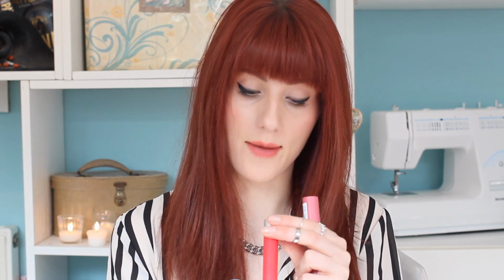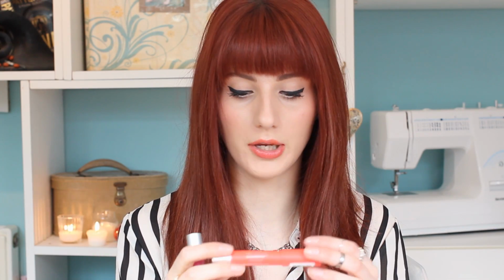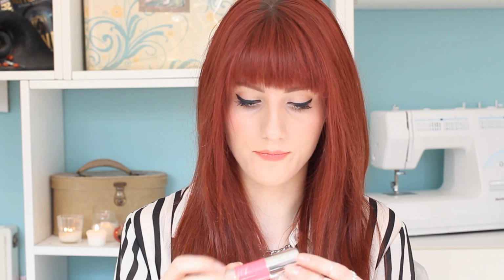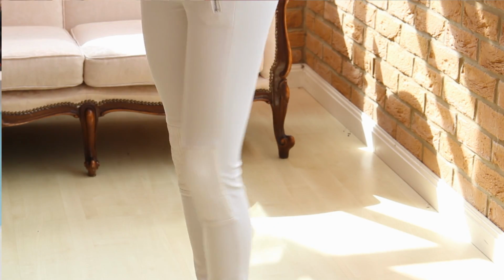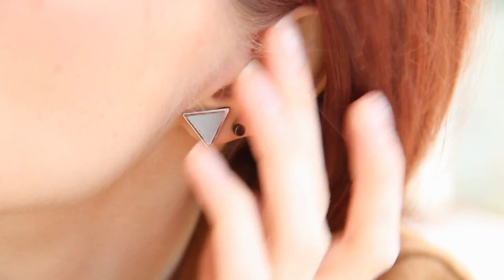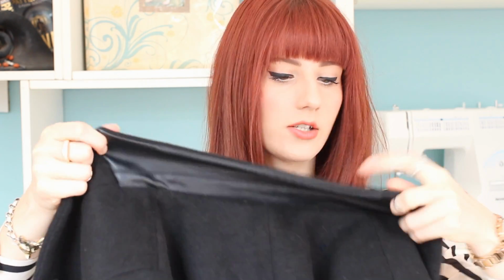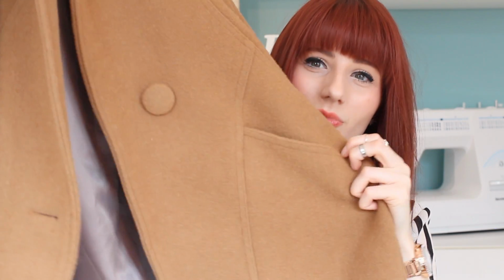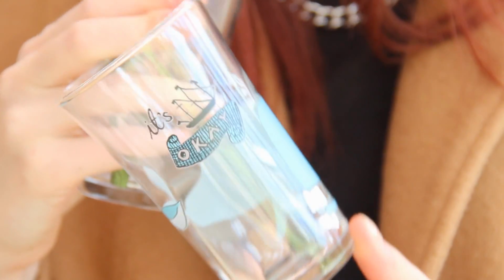HUGE HAUL! American Apparel, & Other Stories, Boots, Zara & More! | Wonderful You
WHAT I'M WEARING:
Lipstick: Avon Flirt

FAQ:
Camera: EOS 600D
Lens: 40mm
Hair Colour: Done by the hairdresser with a brand called Matrix

Some items mentioned may have been sent to me for review purposes, but are only featured if I use them regularly. In this case they will be marked with a (*) for your reference.